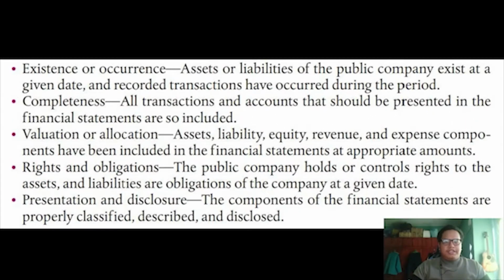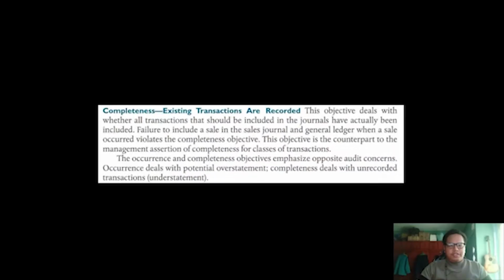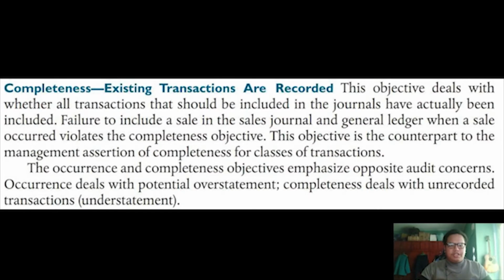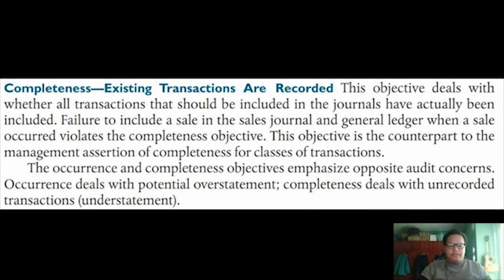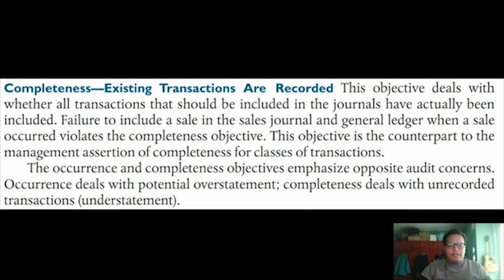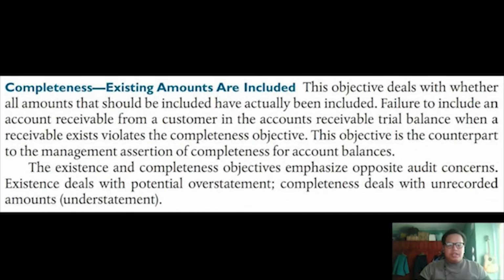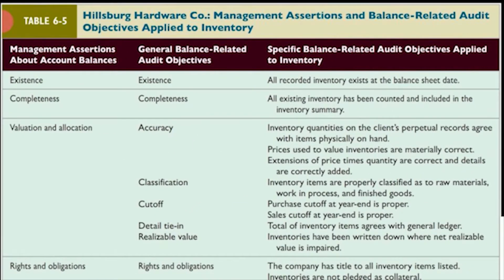EAB21103 Assertion Completeness AC40